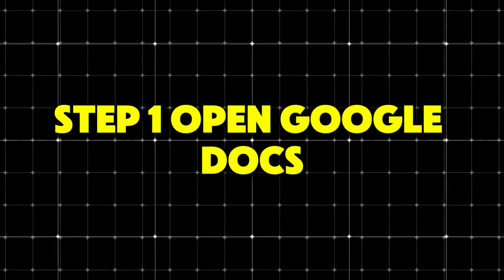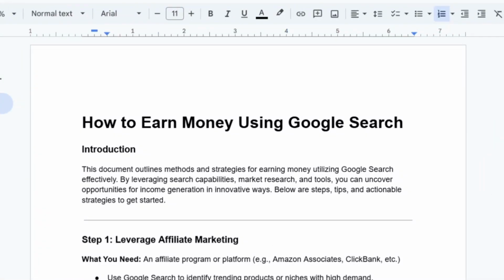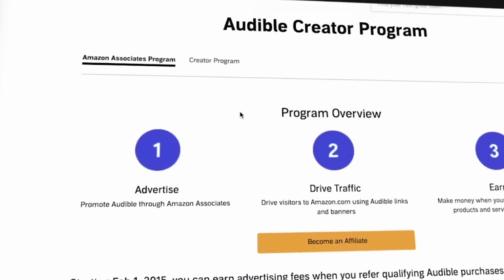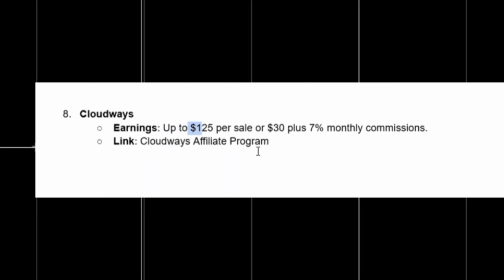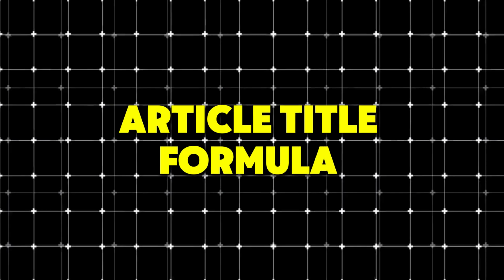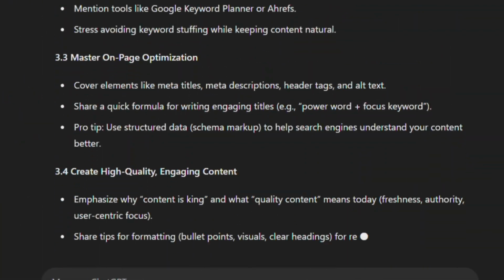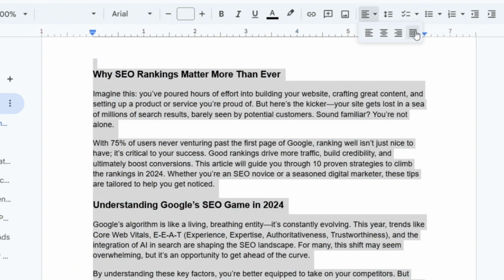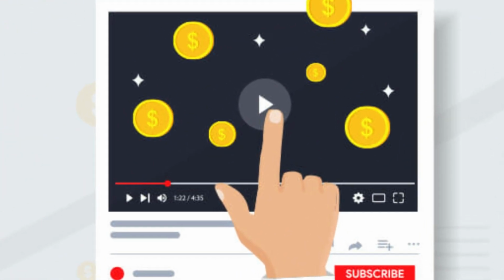Search GOOGLE and earn money Instantly! Make Money Online ($100/DAY)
YouTube Description: Search GOOGLE and Earn Money Instantly! Make Money Online ($100/DAY)

Are you looking for a simple way to make money online? In this video, we’ll show you how you can leverage Google to earn up to $100 a day! Whether you're a student, a stay-at-home parent, or just someone looking to boost your income, this method is perfect for you.

What You'll Learn:
How to Use Google for Income: Discover the various ways you can utilize Google’s tools and services to generate cash.
Step-by-Step Guide: We’ll provide a detailed walkthrough on how to get started and maximize your earnings.
Tips and Tricks: Learn insider tips that can help you increase your daily earnings and work smarter, not harder.
Real Success Stories: Hear from people just like you who have successfully made money using these methods.
Why This Works:
Google is one of the most powerful platforms available, and with the right strategies, you can tap into its potential to create a steady income stream.